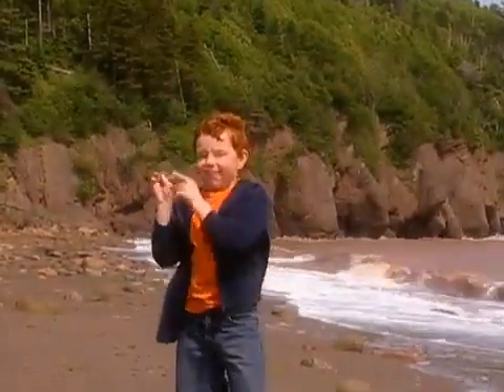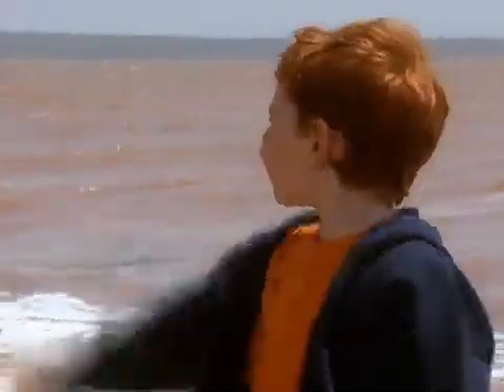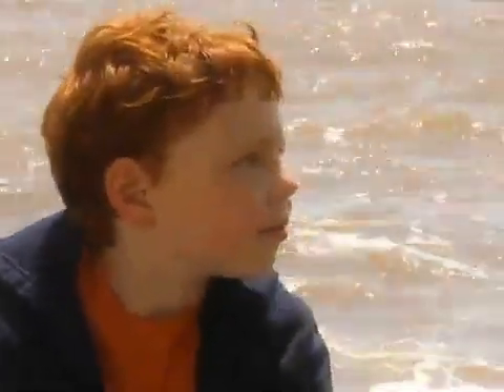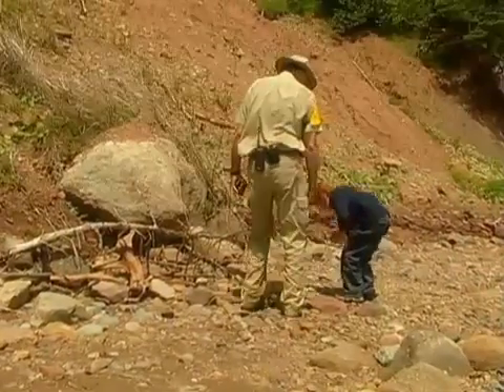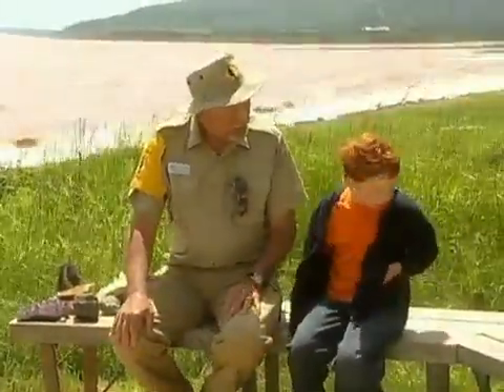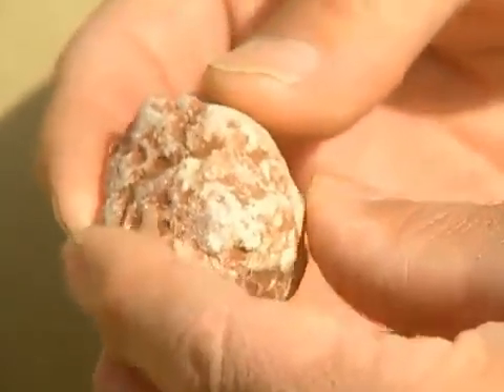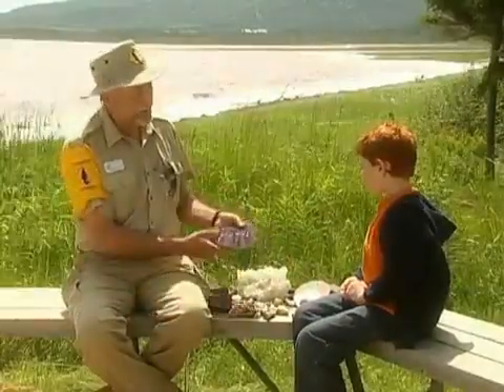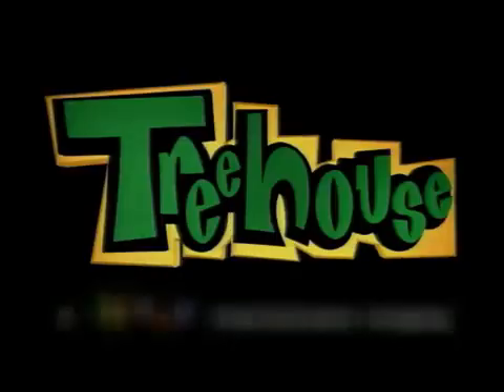This is Daniel Cook - Season 2 - This is Daniel Cook studying rocks 🪨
Daniel Cook learns about all the different types of rocks that exist when he goes rock collecting with a geologist. On his expedition, Daniel finds crystals, rocks with fossils in them and the perfect skipping stone.